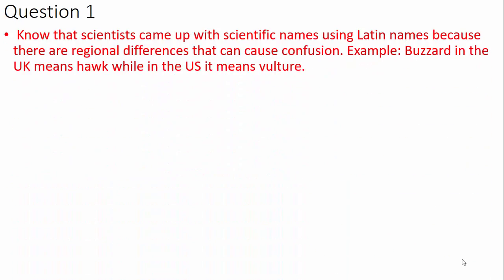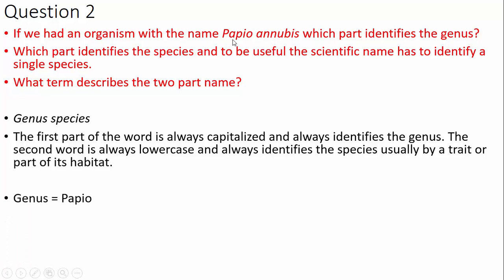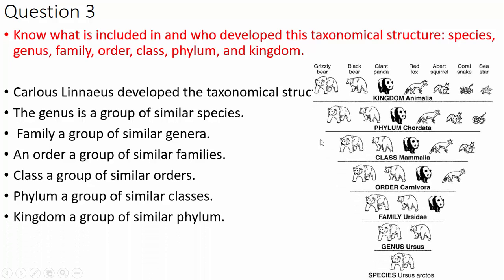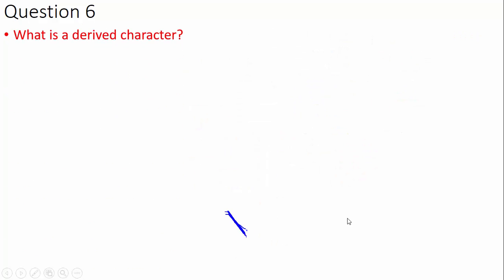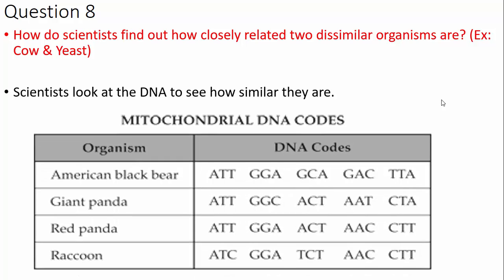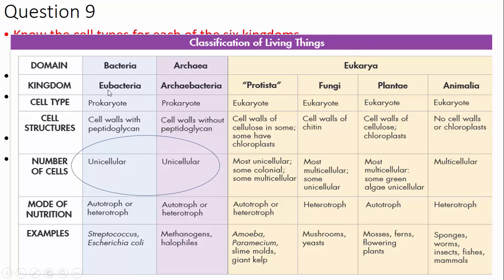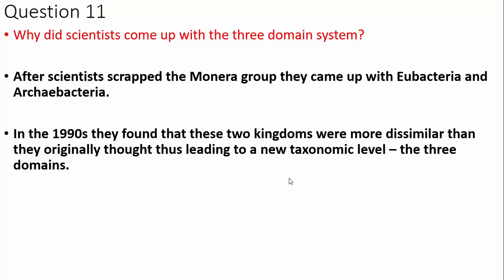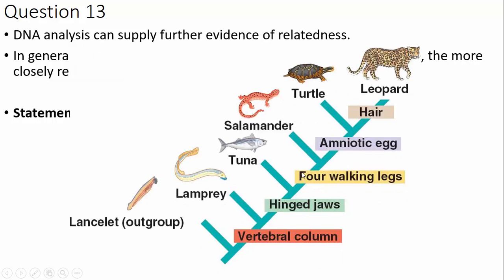Chapter 18 Review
This review will walk you through your study guide.